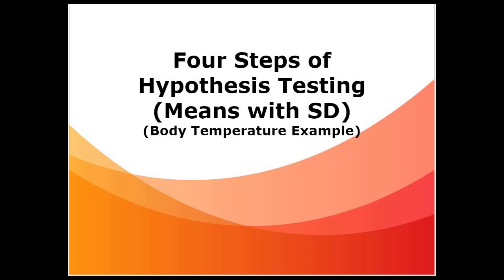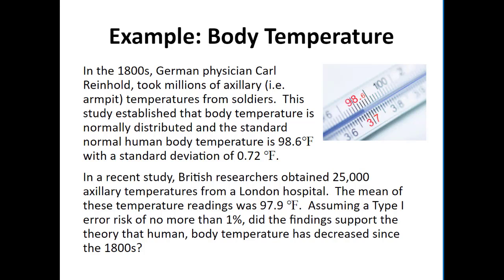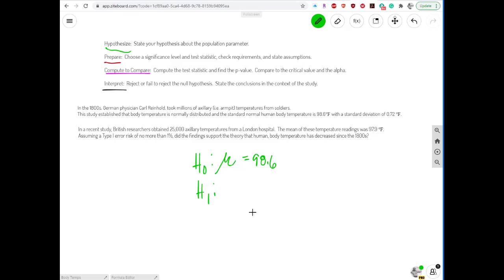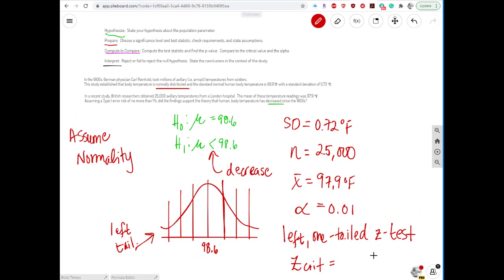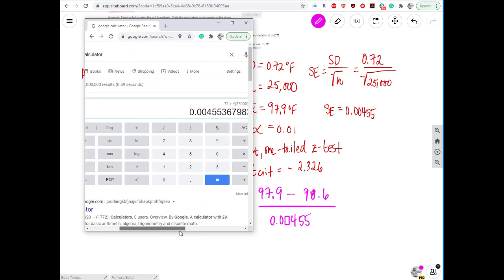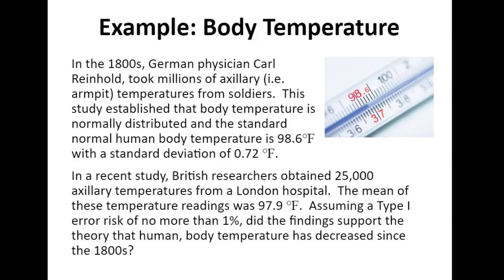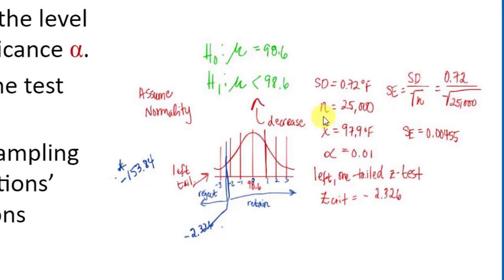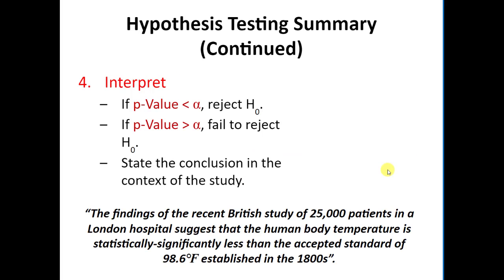Stats B: Null Hypothesis Statistical Testing (means with SD) Example 3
Lucky you, you get to hear my voice for another lecture but the best part is we will be using the four steps of NHST for z-tests for means with standard deviations for a third time! Yaayyy!

FUN  STUFF!!!